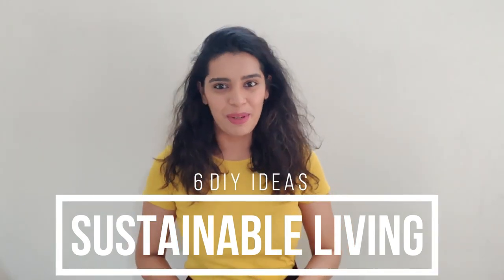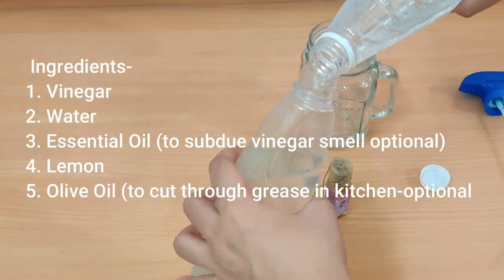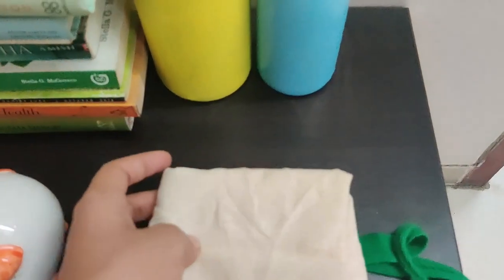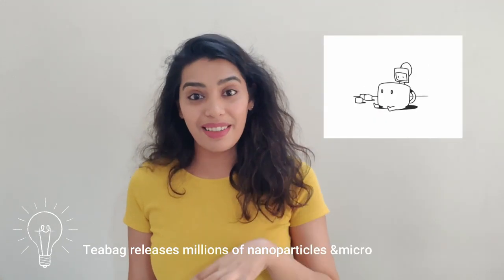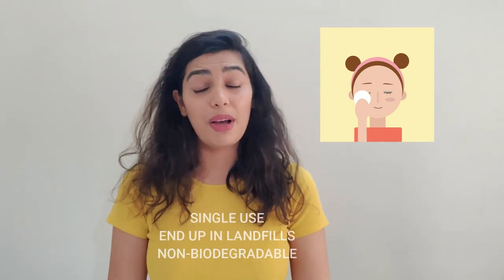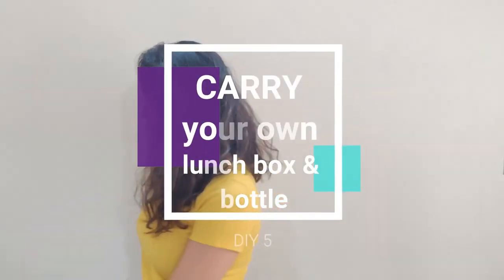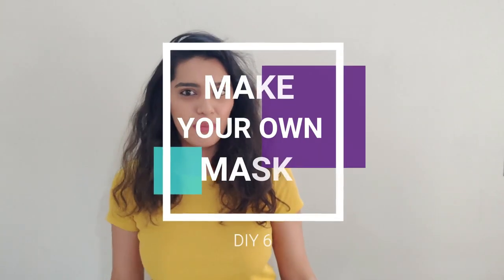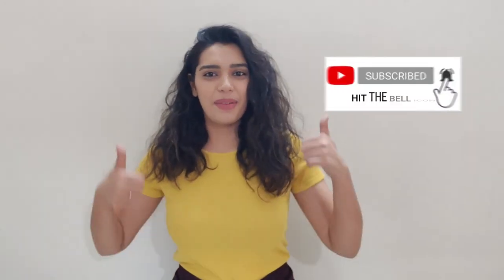6 DIY Ideas For Sustainable Living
Here are 6 DIY ideas to think about! It's time we try and do our bit to reduce  plastic consumption by using our creativity and coming up with alternatives.
Living sustainably comes with challenges on a daily basis. But that's what makes it exciting. We can do maximum by using the minimum resources hence doing our bit of saving the planet in the long run. Lets do this guys. It is high time!!
There you go : 6 DIY Ideas For Sustainable Living

Let me know how you like this video in the comments.
Love Musk